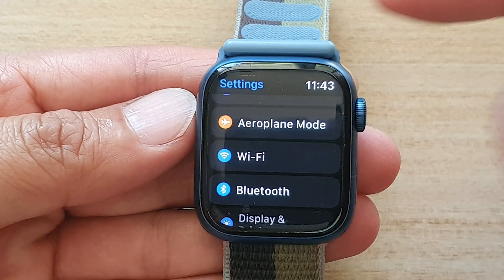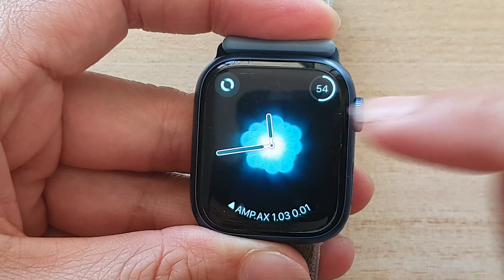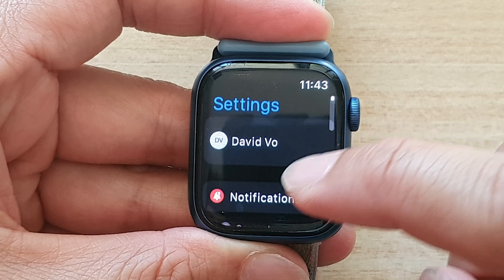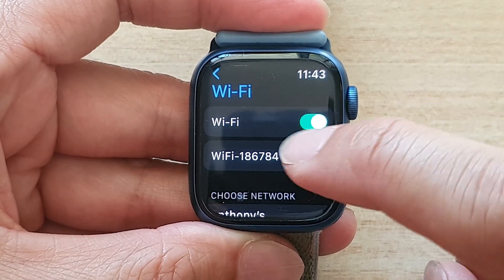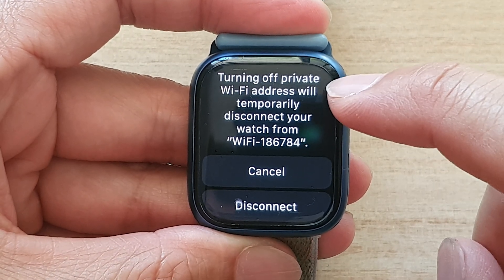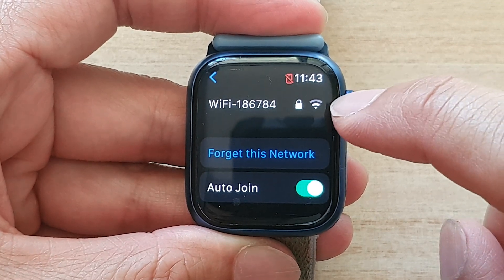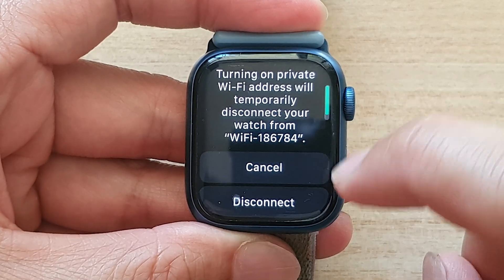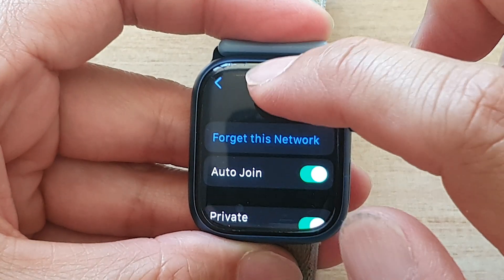Apple Watch 7: How to Enable/Disable Wifi Private Address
Learn how you can enable or disable the Wifi Private Address on the Apple Watch 7.